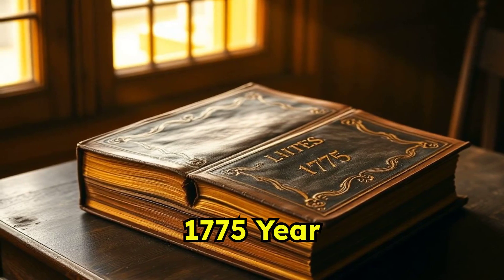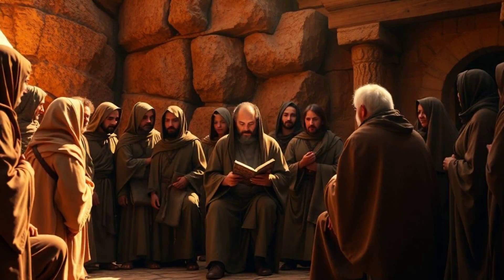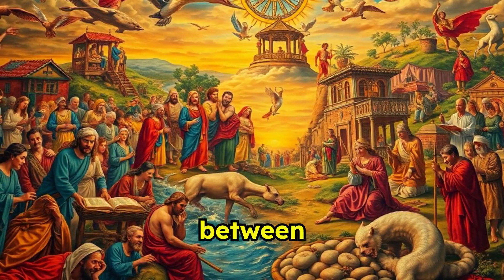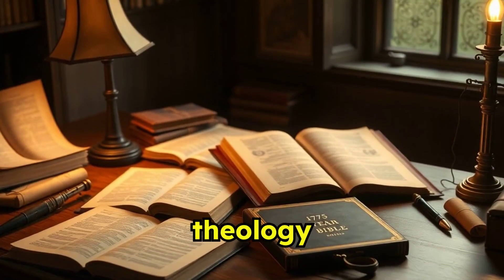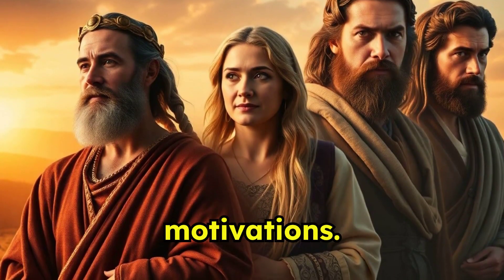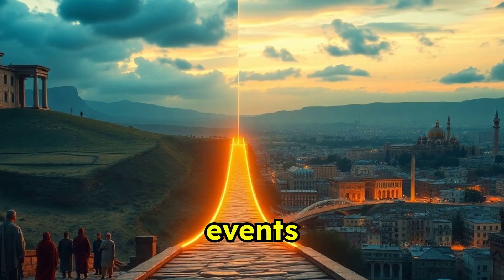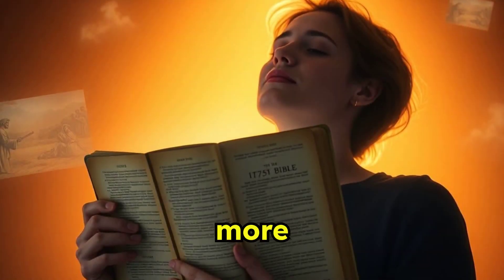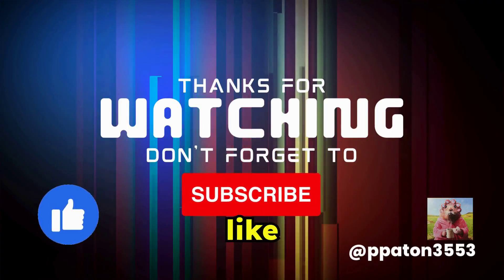Unlocking History: The 1775 Year Bible Revealed!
The 1775 Year Bible, also known as the "Year Bible" or "Chronological Bible," presents the biblical text in a unique format, organizing it according to a chronological timeline of events. This edition aims to enhance the reader's understanding of the historical context and flow of biblical narratives. Its design reflects an effort to align scriptural accounts with historical dates, making it easier for readers to grasp the progression of events from creation to the New Testament. The 1775 Year Bible has played a significant role in biblical scholarship, appealing to those interested in the historical and chronological aspects of scripture.